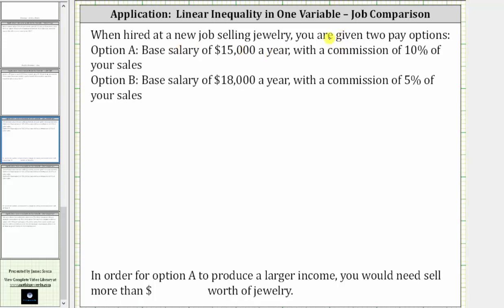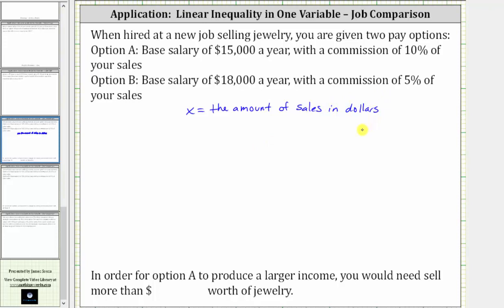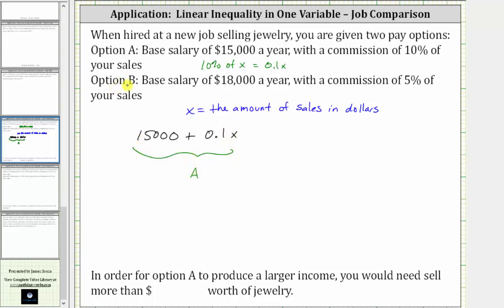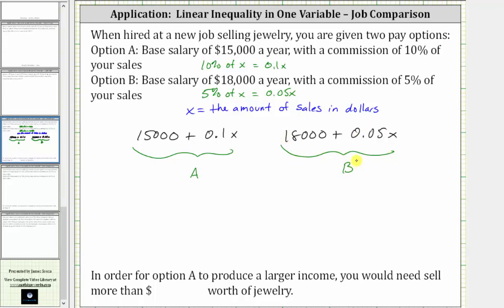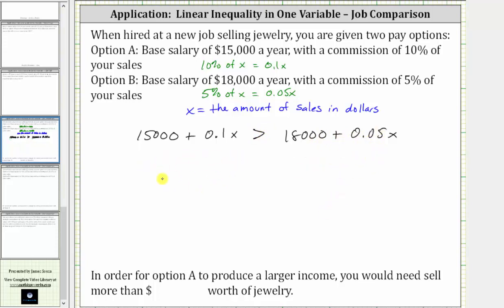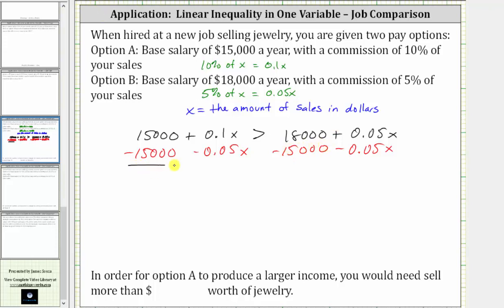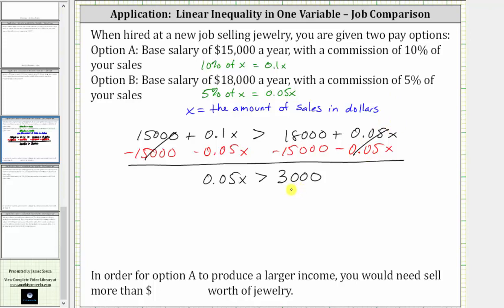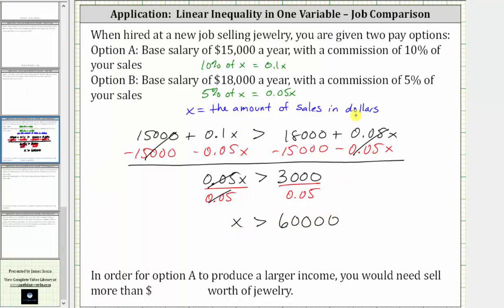Inequality in One Variable Application: Compare Two Job - Salary Plus Commission